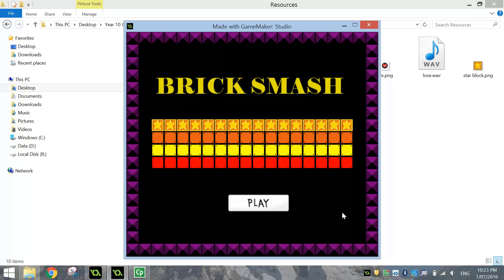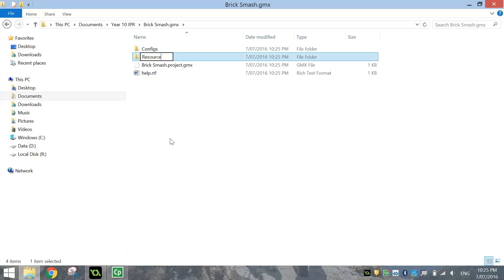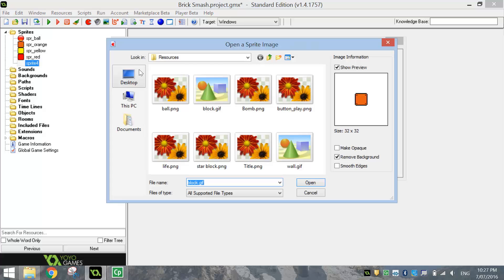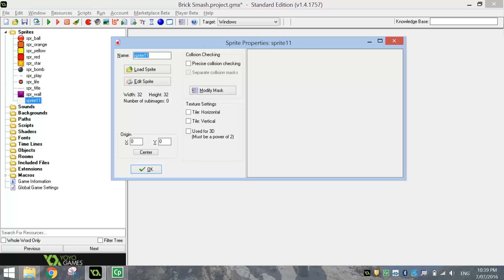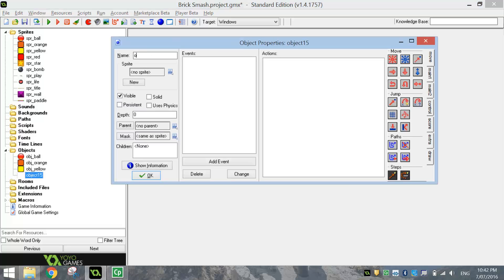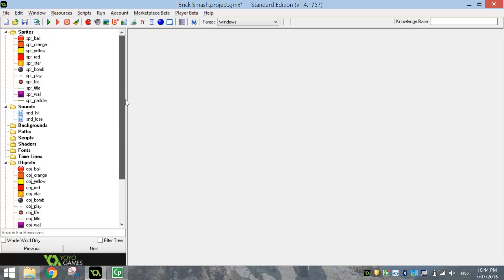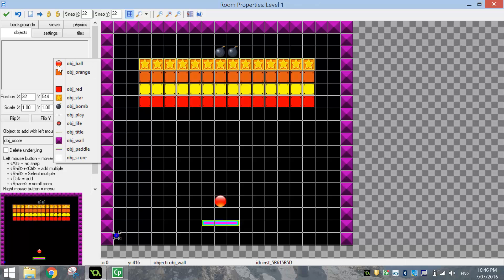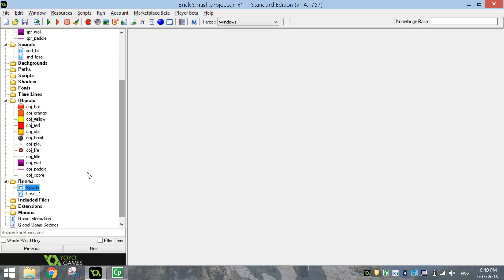Make a Brick Smash Game in GameMaker Studio (Part 1/2)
Learn how to make a brick smash game using the drag & drop features of GameMaker Studio. In the first part of this 2-part series, you will import all the required sprites, sounds and objects, as well as design the splash screen and first level. A great tutorial for beginners!